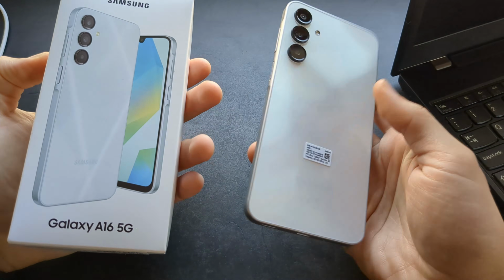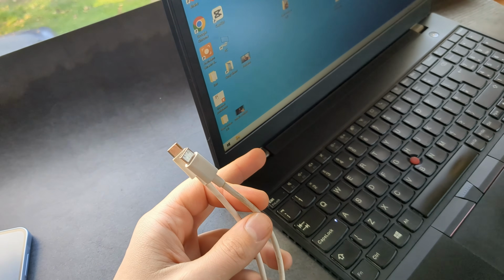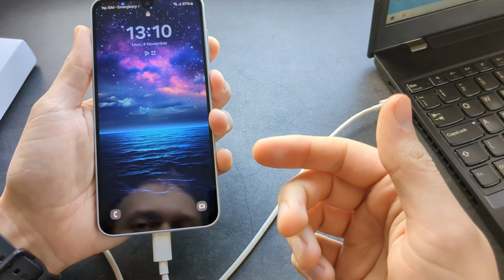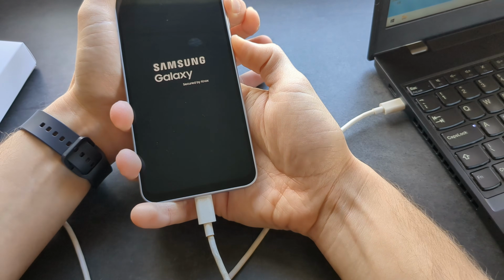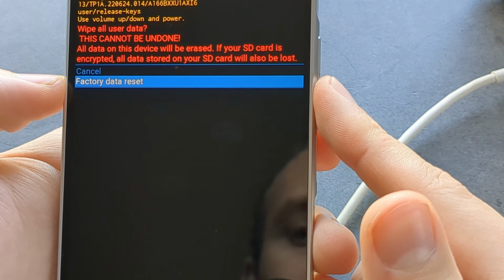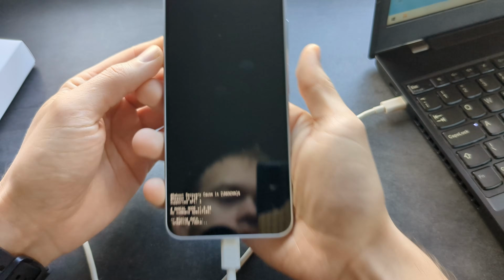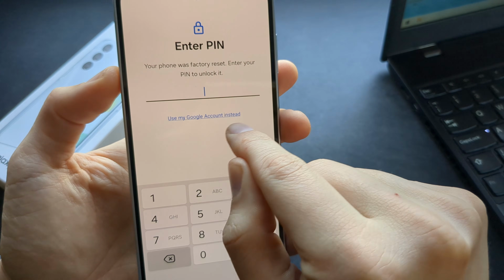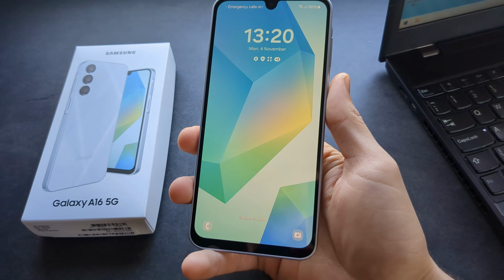Samsung Galaxy A16 5G - Reset PIN ,Password / Forgotten Pattern Screen Lock/ Fingerprint Face Unlock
How to remove, disable, and bypass forgotten Samsung Galaxy A16 5G PIN code, pattern, password, or face unlock as well as fingerprint unlock. Easiest way to force factory reset your phone, so you can reset all your security on your Samsung Galaxy A16 5G